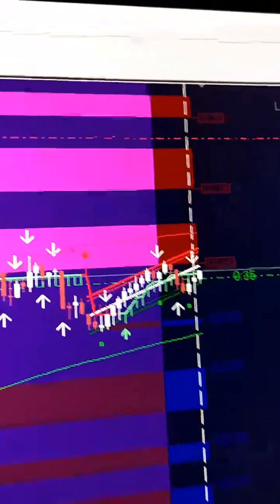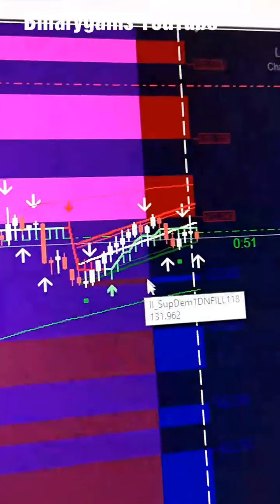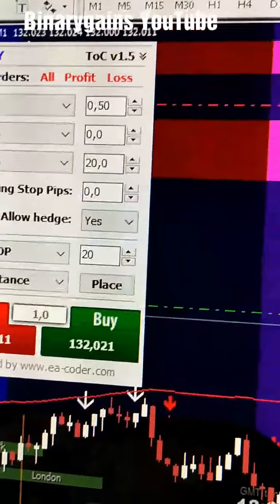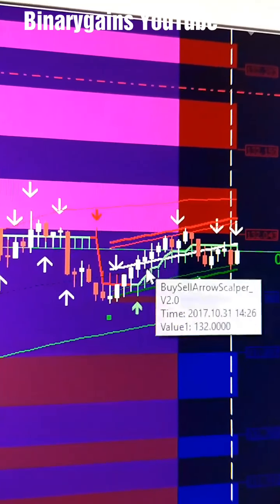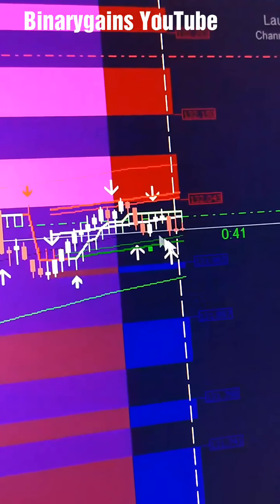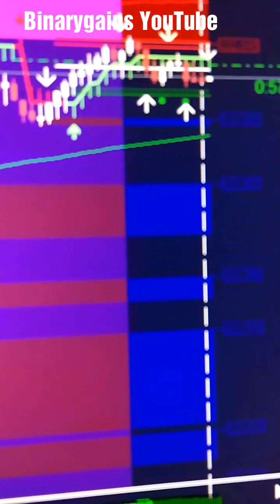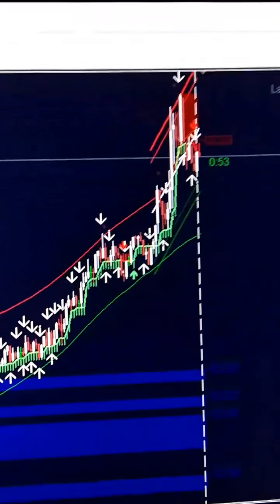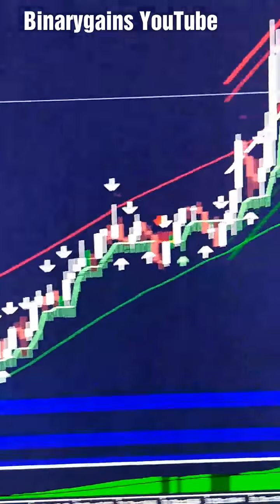Two in one powerful Forex and binary options indicator.